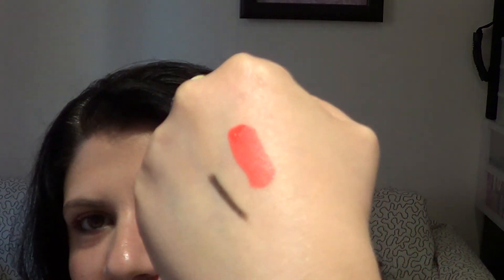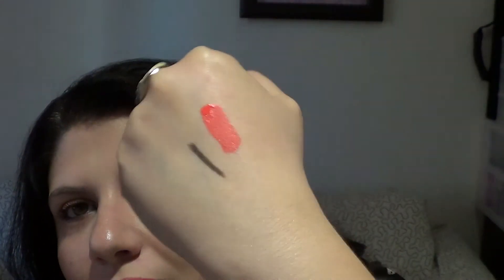Memebox unboxing: Global box #15 (Eng) |Smugnificent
Do you know memebox?
Also get $10 off automatically at checkout when you spend $150 or more or get $5 off when you spend $100 or more using my link:

Globalbox #15 cost: 23 dollars (+6.99 shipping)
Value of products contained calculated at 115 dollars

I'm wearing:
I'm wearing:
Top: H&M
Necklace: Zara
Nails: Taboo by Chanel